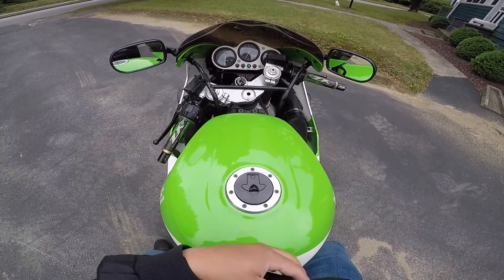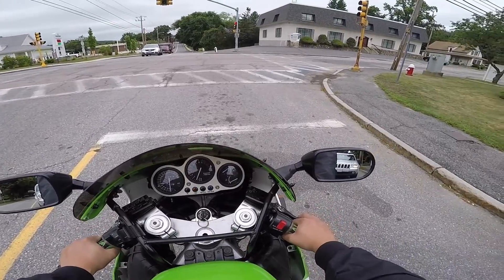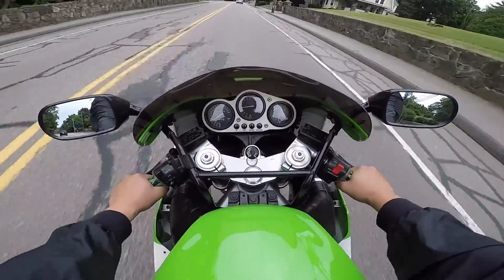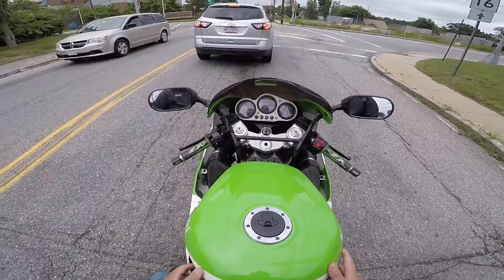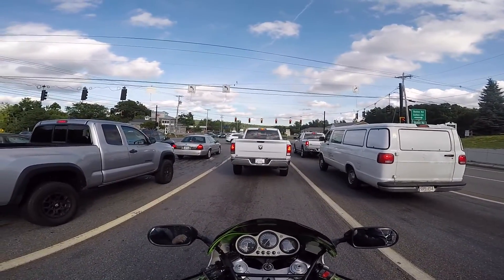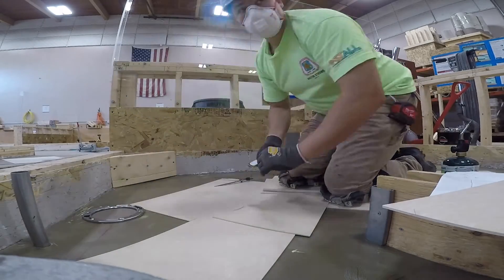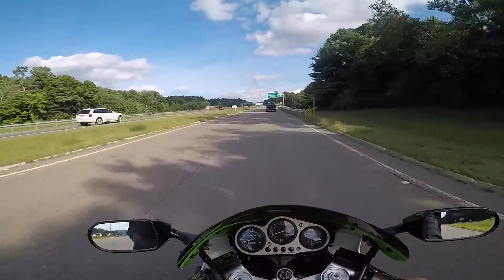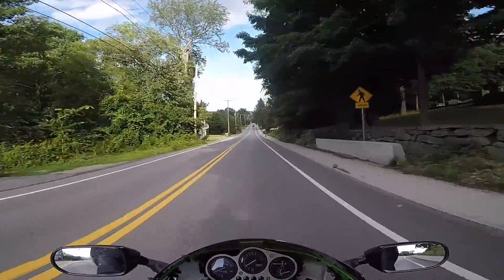First ride home on the ZX9R!!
In todays episode, we take the ZX9R out for a ride, my GoPro dies, we pick up the next day after School and I make some NOOB mistakes!!